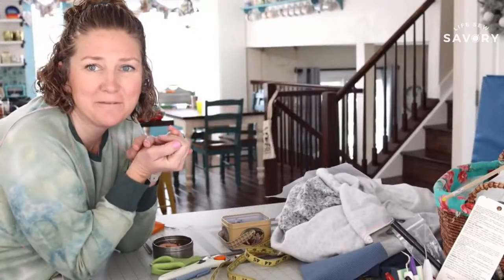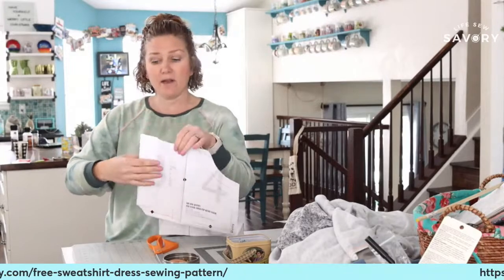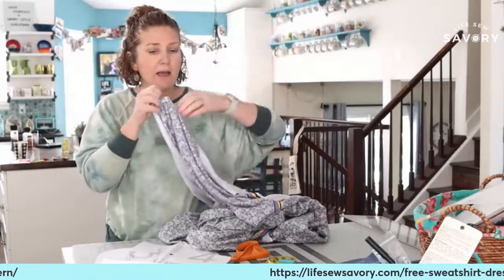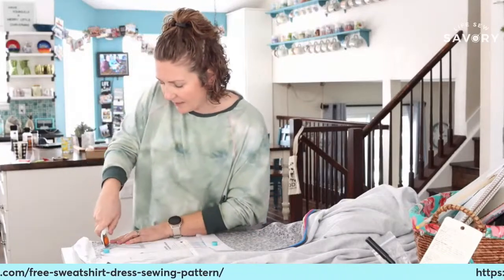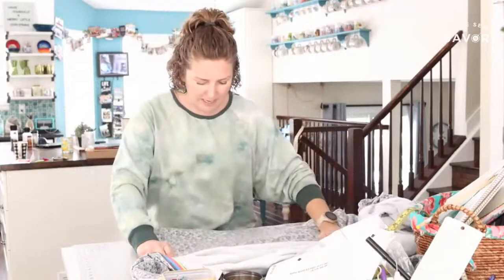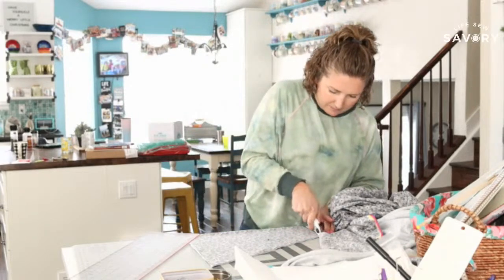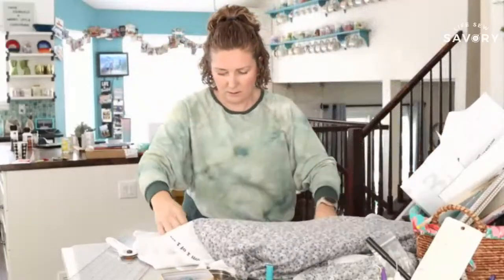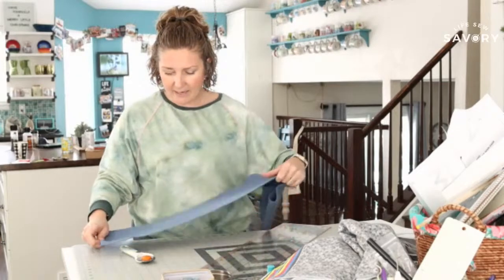Sewing a cute sweatshirt dress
using this free sewing pattern and tutorial to create a gorgeous and comfy sweatshirt dress. Part 1 of 2 - free pattern